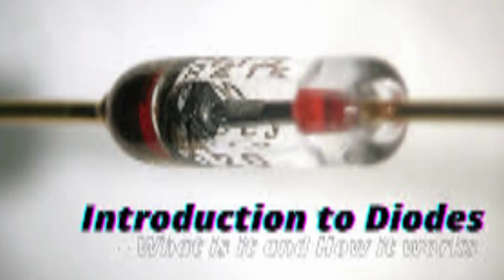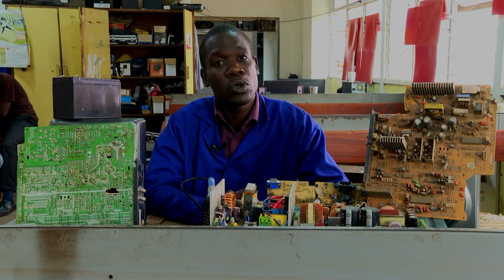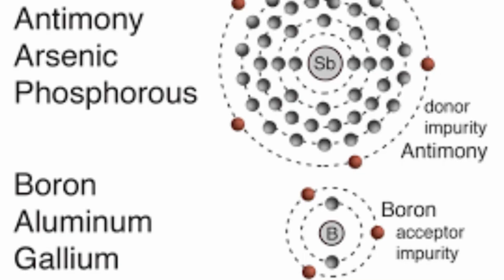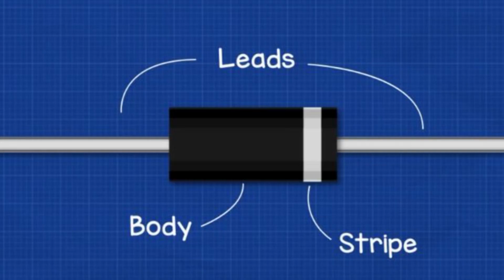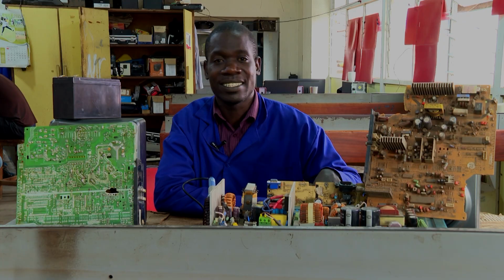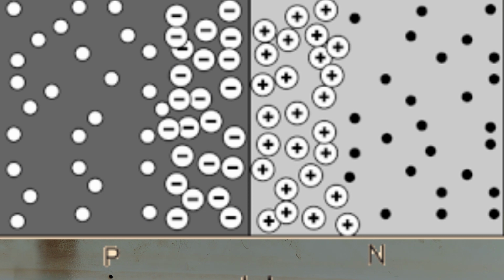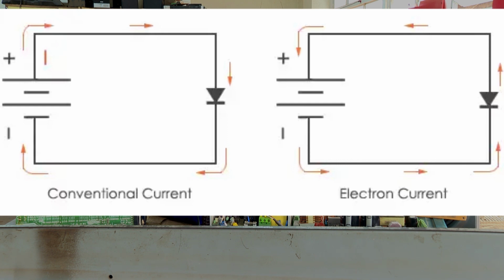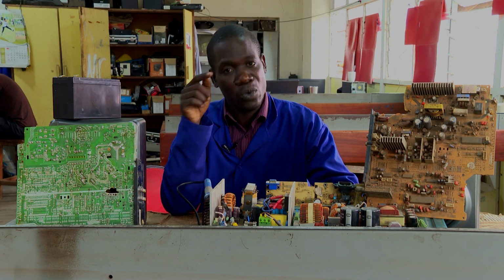The Working Principle PN Junction Diode/How Does a Diode Work-DIODES EXPLAINED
Our goal is to be the number one resource and online learning tool for all aspects of engineering. We use detailed illustrations and animations to help convey the essentials of each subject with on-demand, internet based, education
WE  Simplify. Teach. Inspire the generation
SCIENCE TECH DAY was started by Jaluge Henry with the mission of helpinng students and like-minded people learn technical engineering